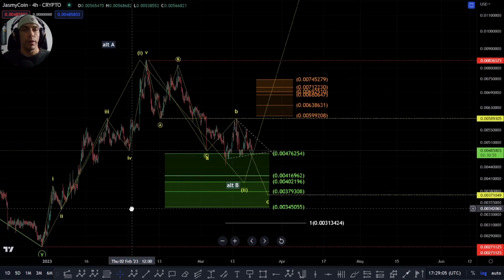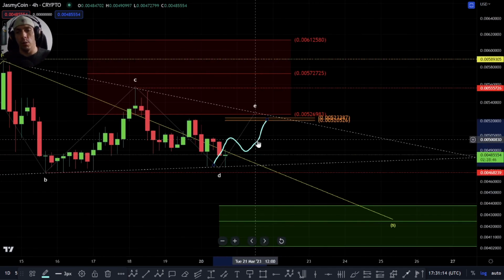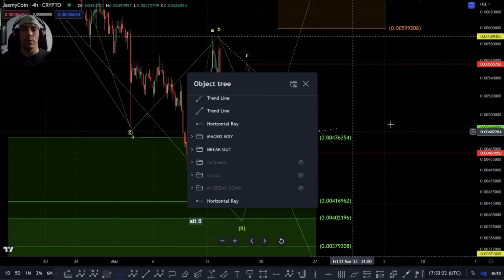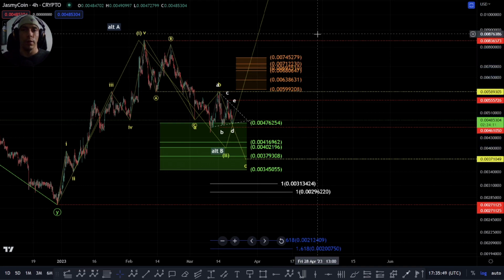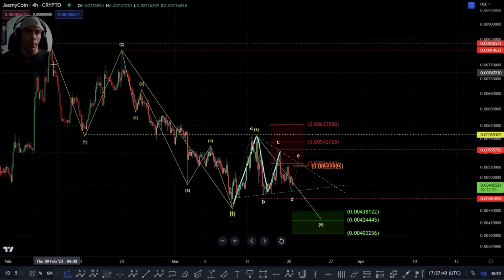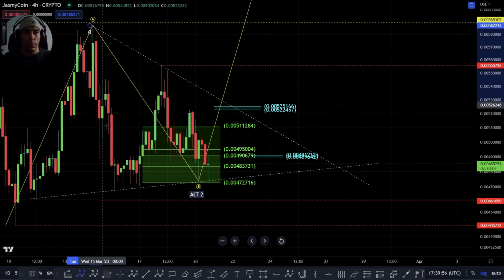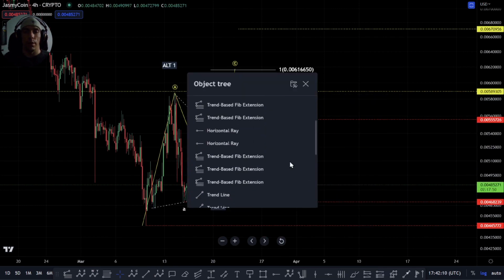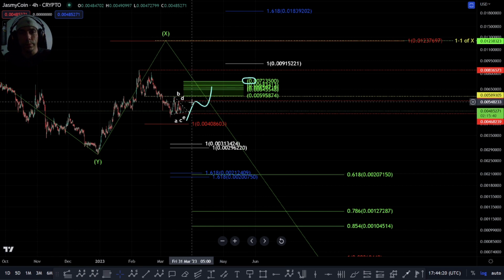⚠️INTERESTING TIMES AHEAD⚠️JASMY JasmyCoin Price UPDATE - Technical Analysis/Elliott Wave Analysis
👉 Trading View.